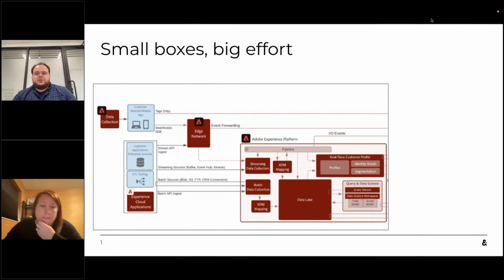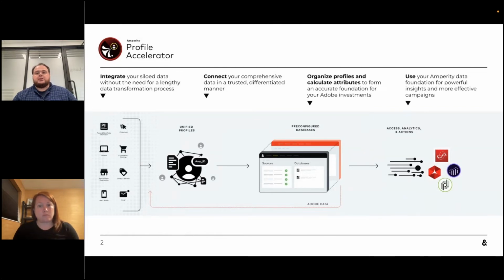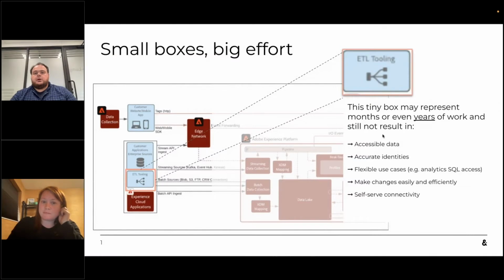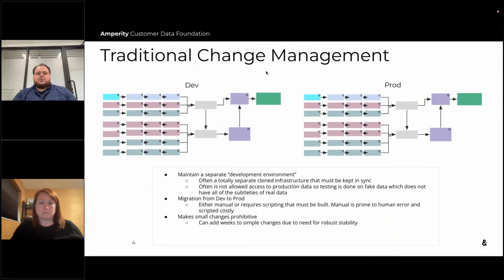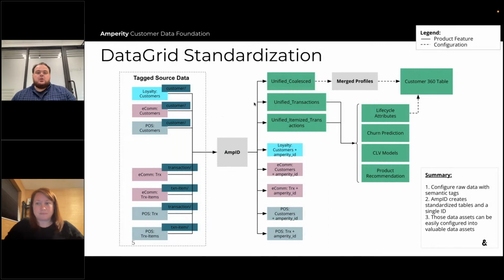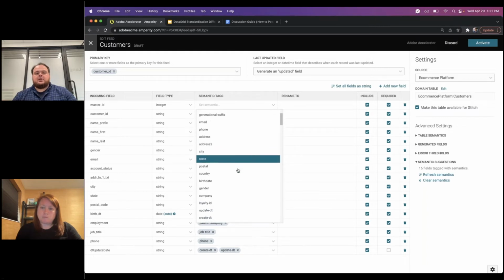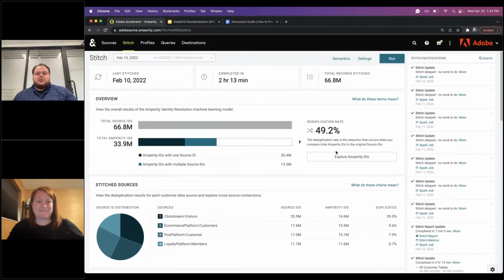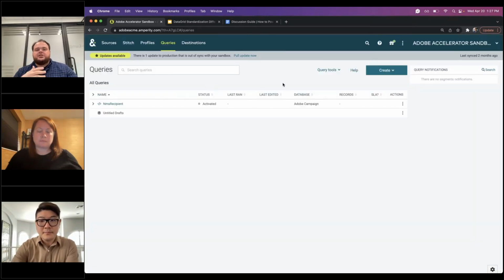Webinar - How to Power Up Your Marketing Cloud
Learn more about:  How easy Amperity Profile Accelerator makes ingesting data across sources and conforming them to the Adobe schema without writing an ETL  How to create accurate customer profiles pre-configured for your marketing cloud with our patented approach to identity resolution  The ease of self-servicing data feeds when your needs change in the future